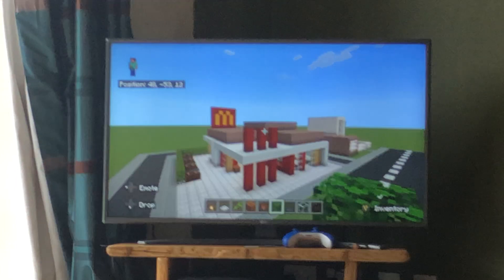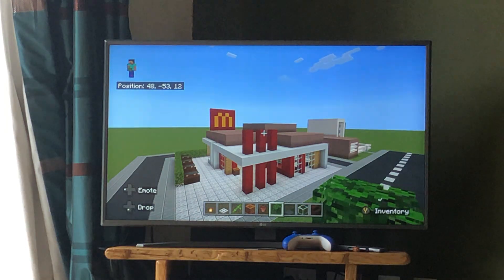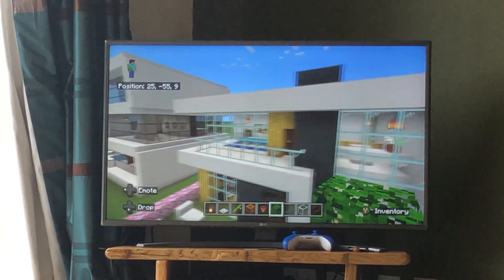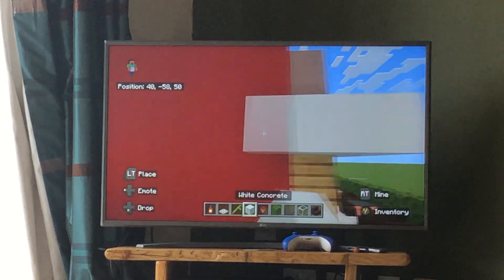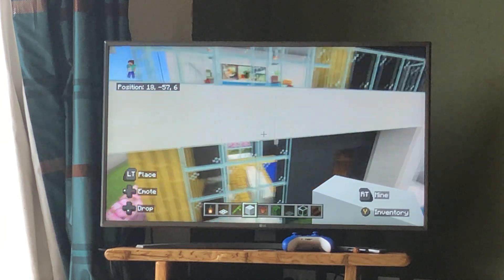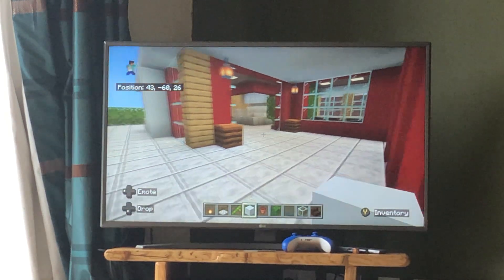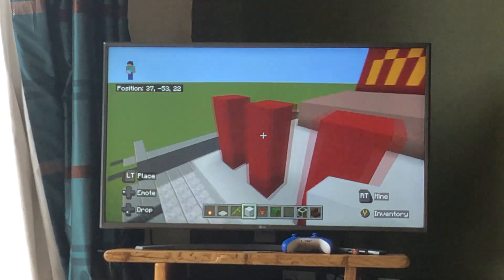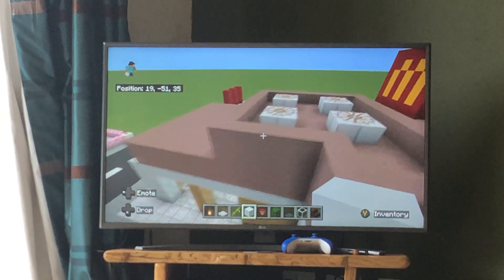Minecraft City Additions #4: McDonalds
This McDonalds restaurant contains outdoor seating, indoor seating, small kitchen And a Drive Thru!